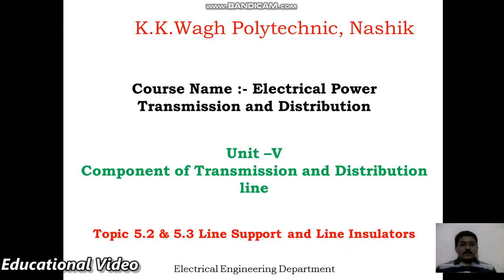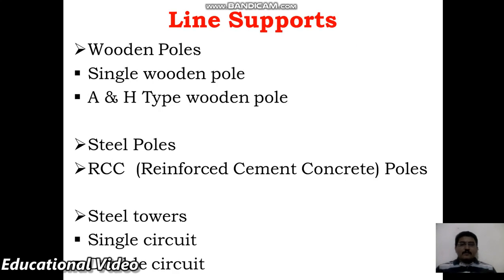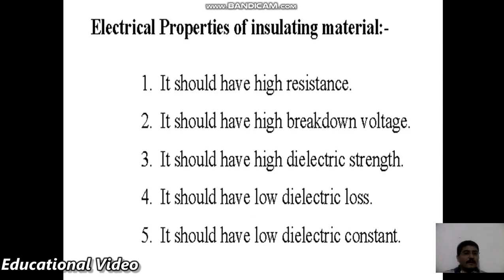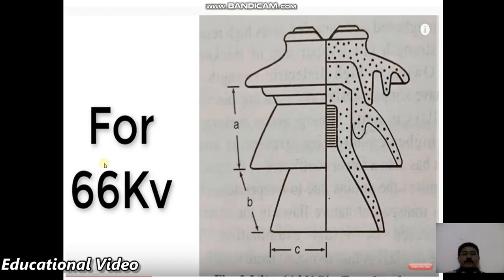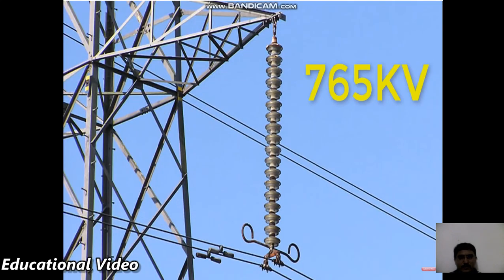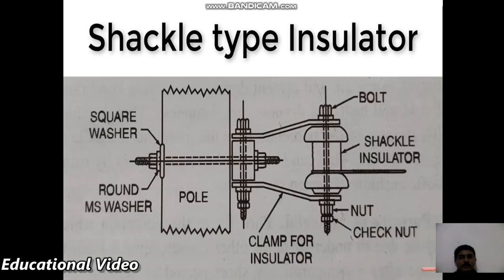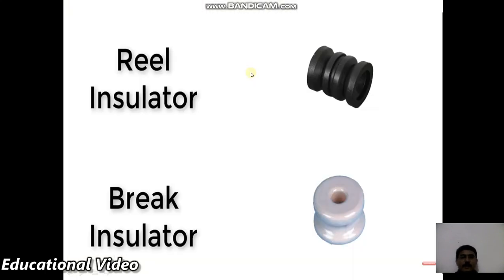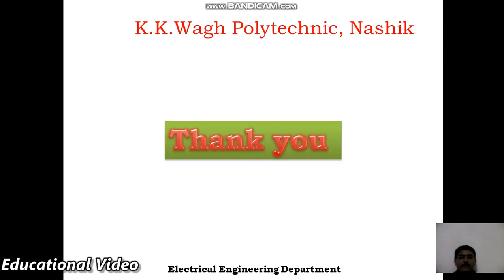Transmission Line components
Information about line components is explained in this educational video